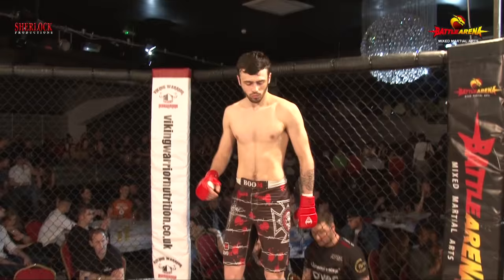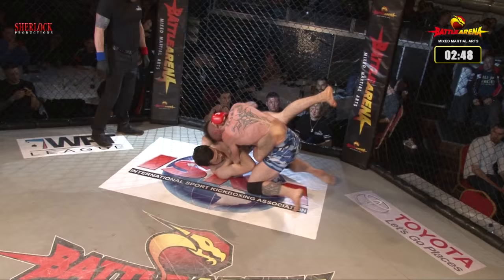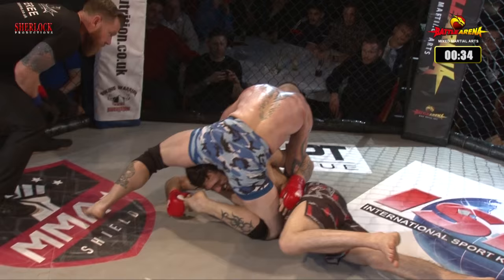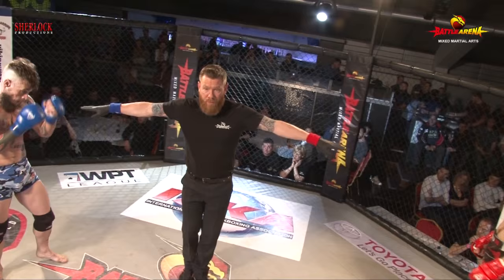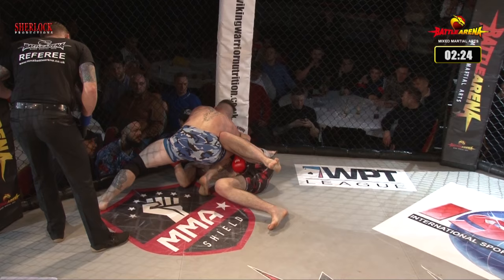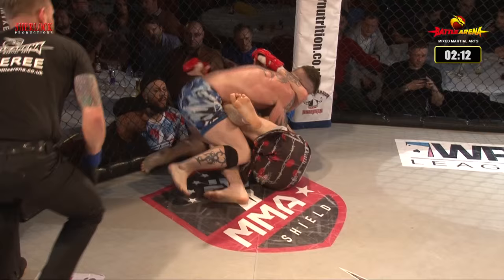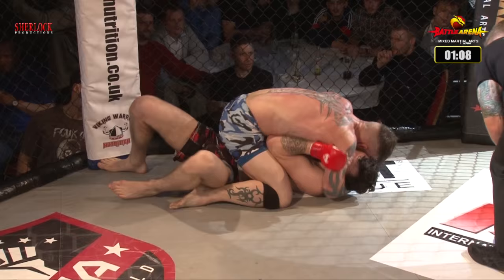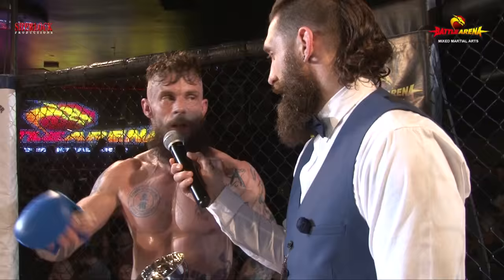Nathan Rich vs Darren Edwards - March 2016 Club republic Leicester